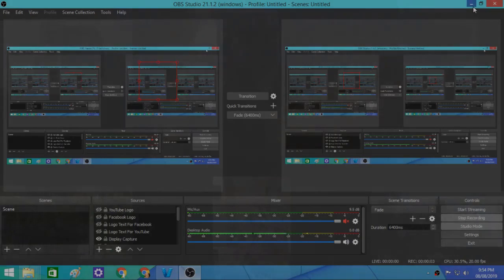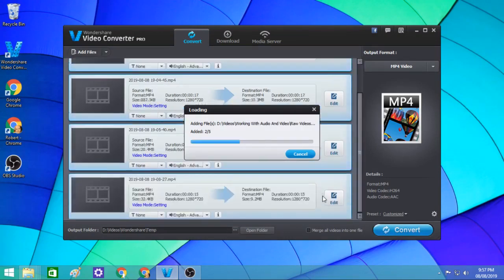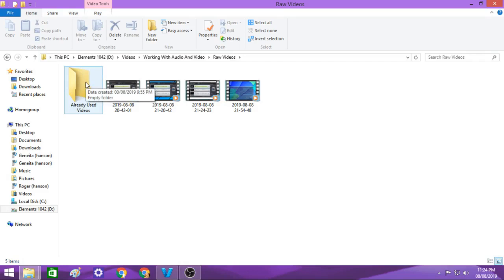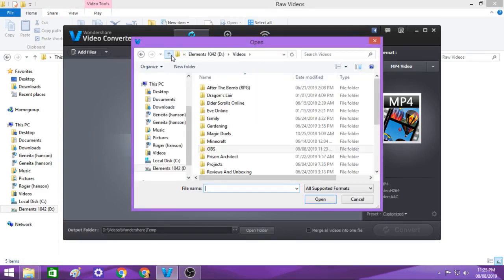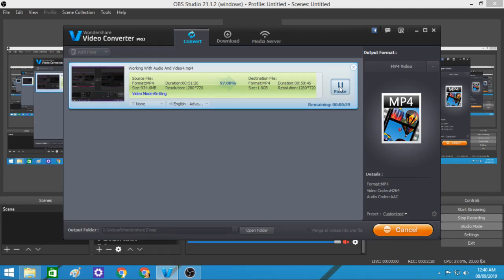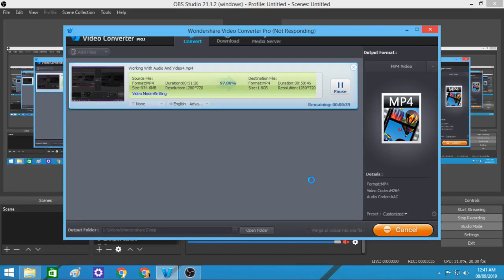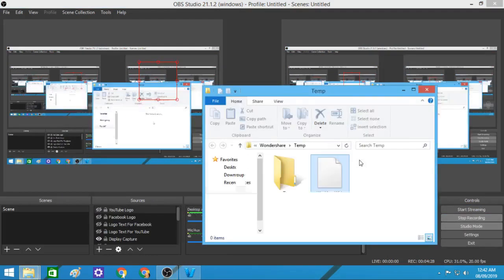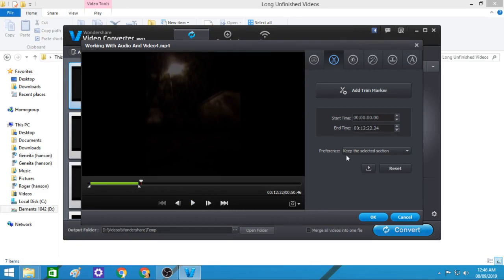Working With Audio And Video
We hope you like our audio and video edits. We love learning about recording audios, video, and streaming online. We eventually want better sound quality in our streams, so we are learning more about bluetooth and other forms of recording. Advise and Feedback is welcome.